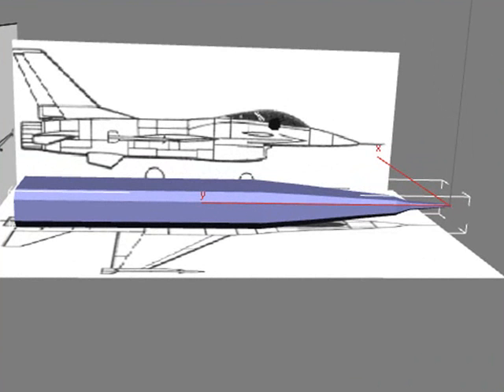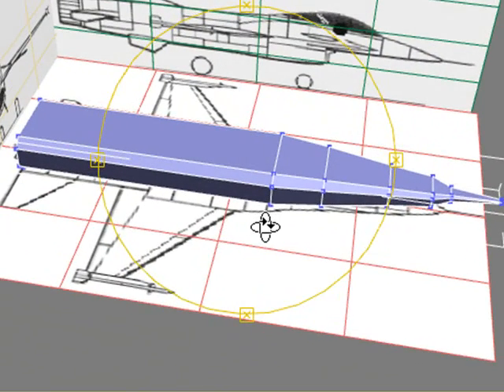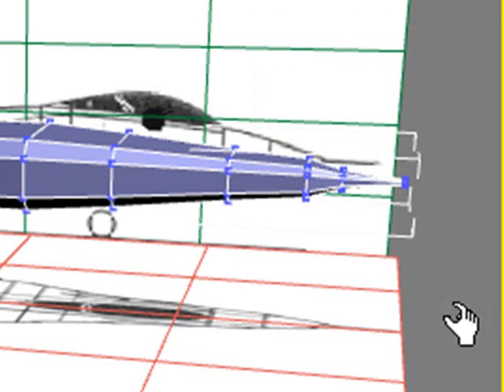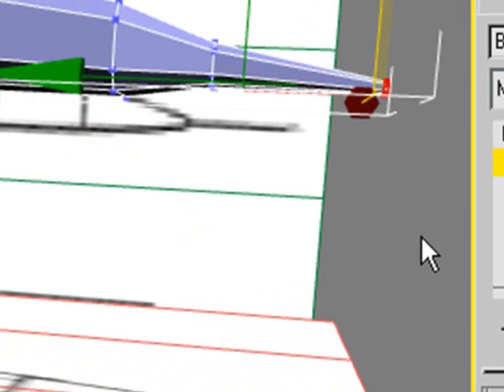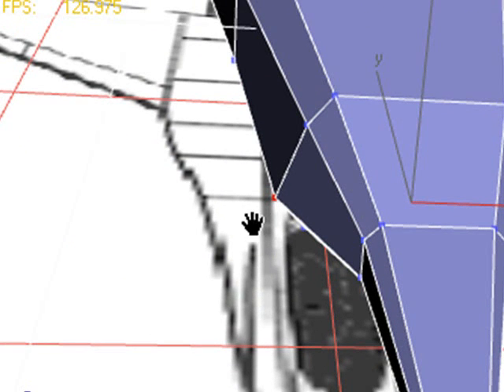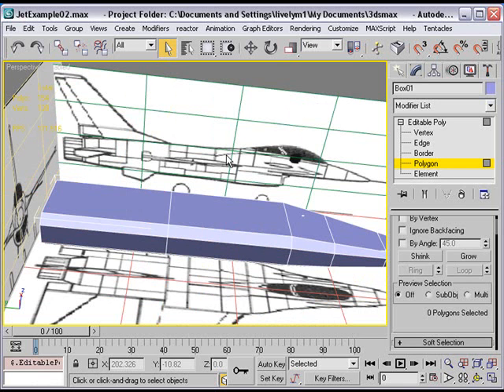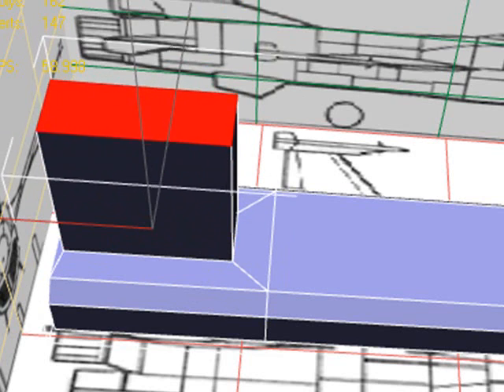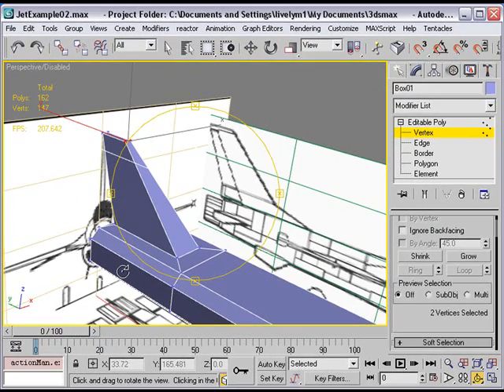(4 of 6) Box Model a Jet for PV3D - Pt 3 in 3DSMax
In this tutorial we continue to box model a jet plane in 3DSMax for Papvervision3D.